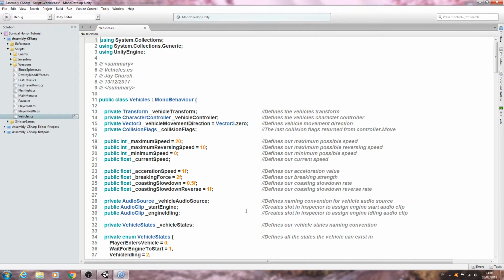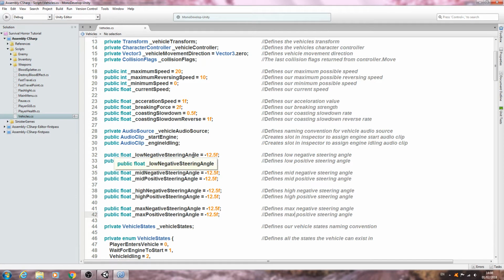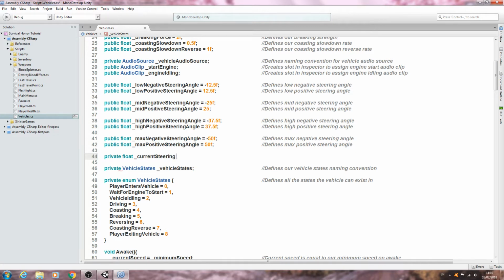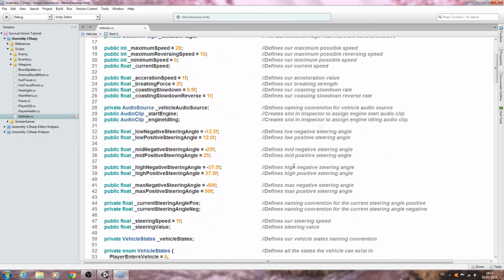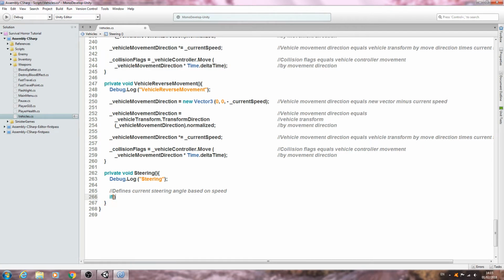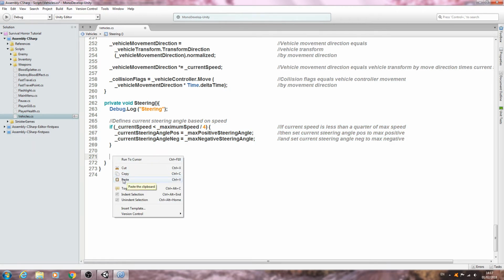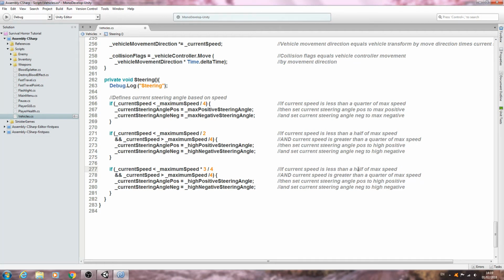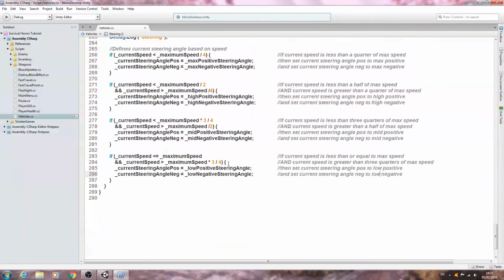Unity3D Survival Horror #184 Vehicles Continued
In this lesson we begin to add the code required for the steering.